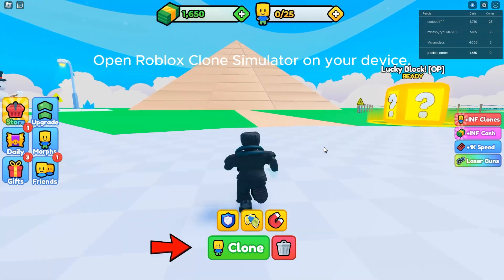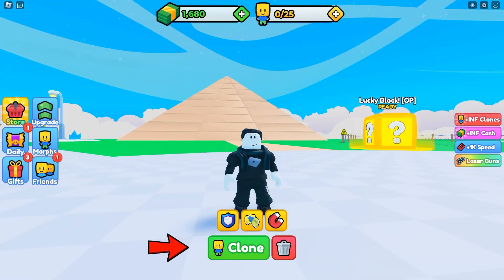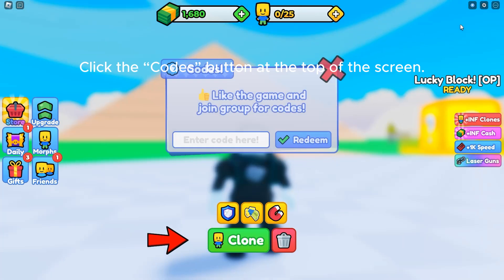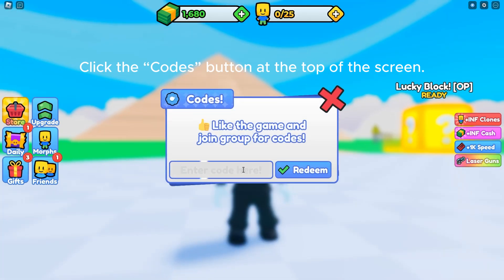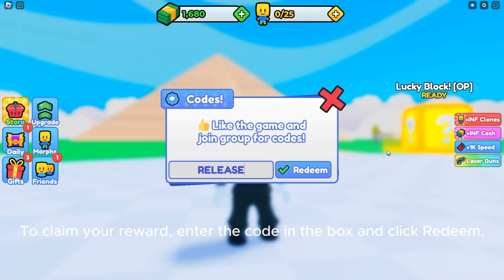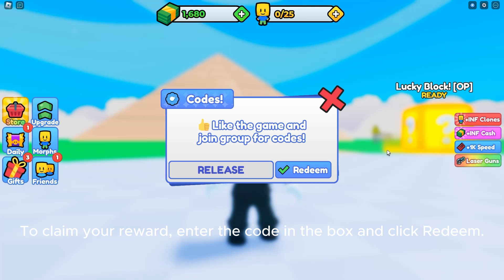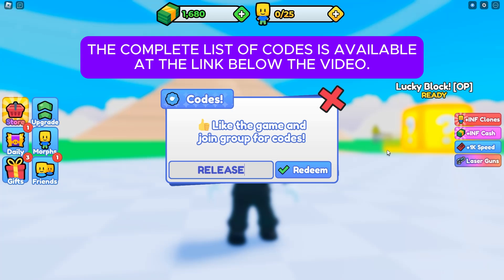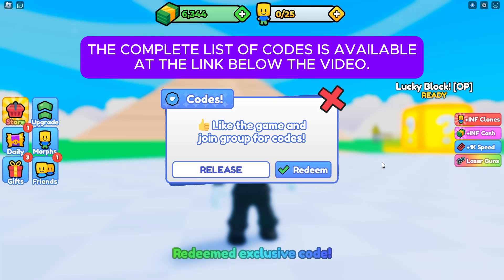[ROBLOX] CLONE SIMULATOR CODES 🎁| HOW TO ACTIVATE CODES?